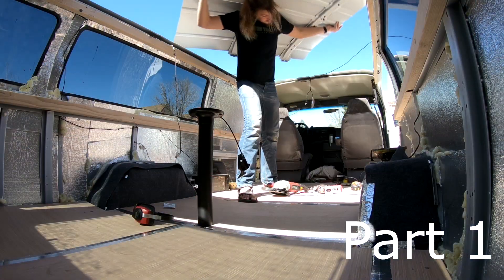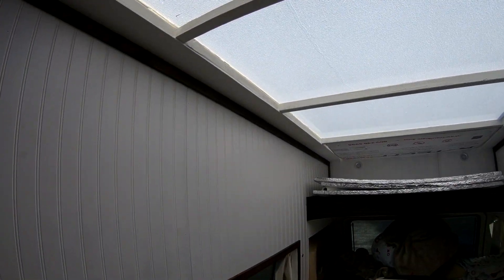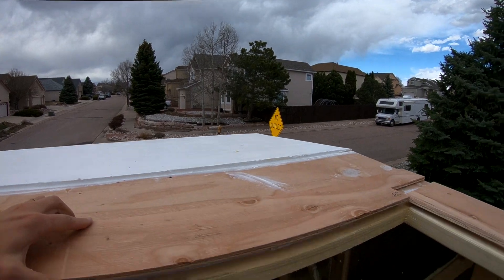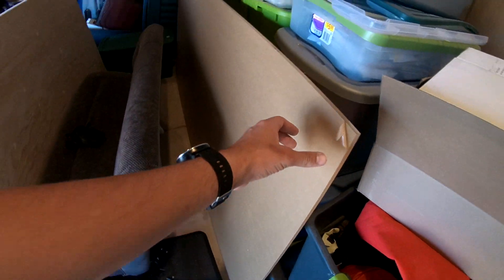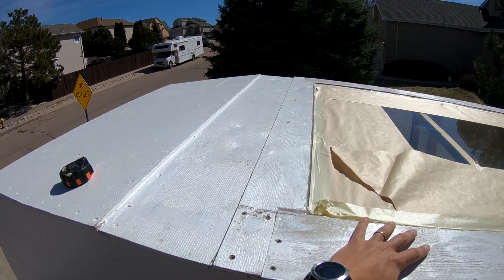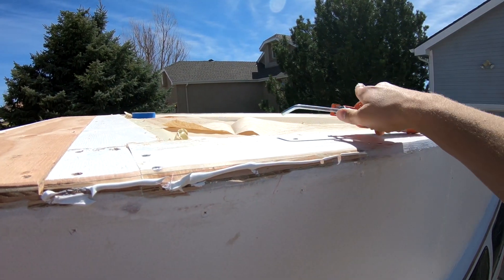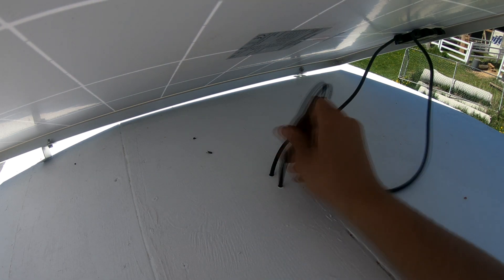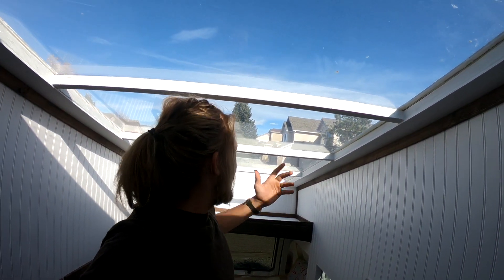How to Build a DIY wood Hightop on a Van - Hightop Campervan Part 2/2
This is part 2 of 2  of my DIY wood hightop.

I decided I wanted to make it so I can stand in my hightop so it now has 7foot + height inside. I made it our of wood because that is what I have the most experience working with.

There are still some smalll things I need to get done on this van but it is coming together!